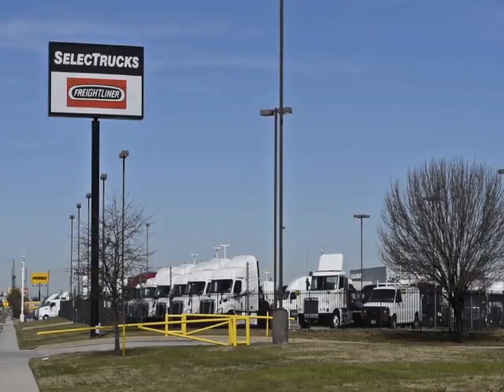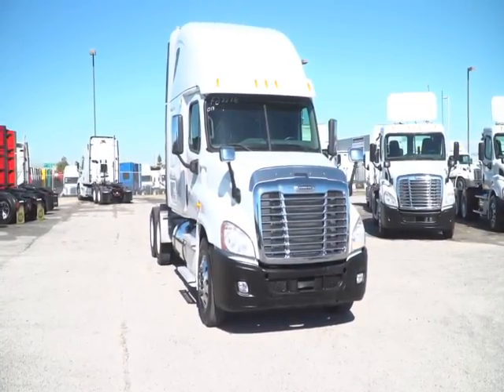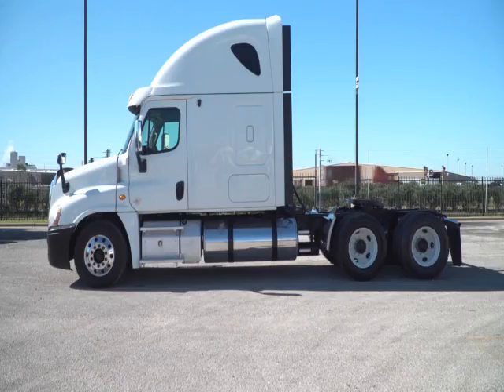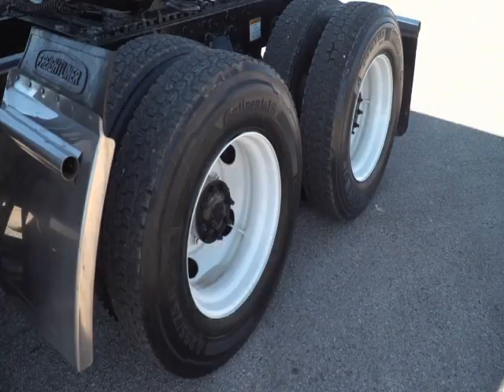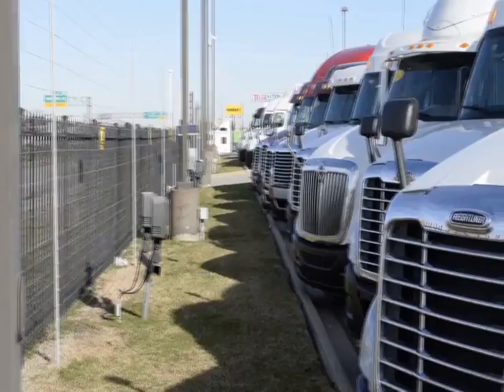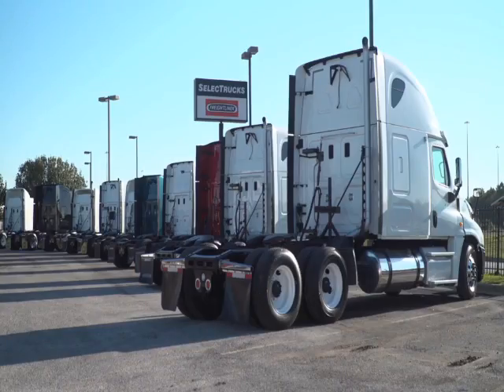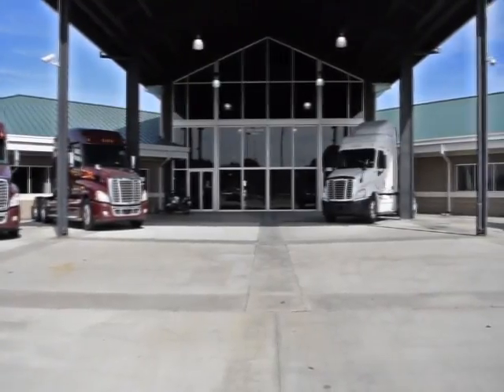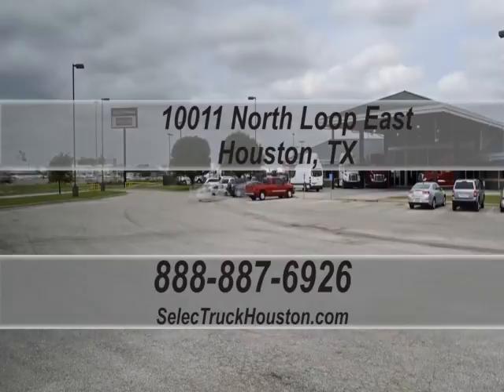2013 FREIGHTLINER CASCADIA 125 For Sale